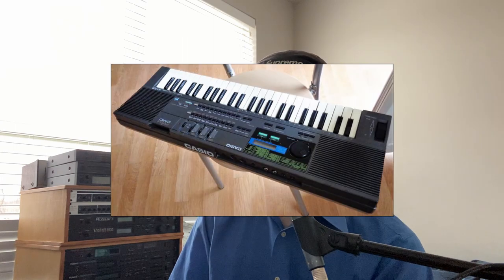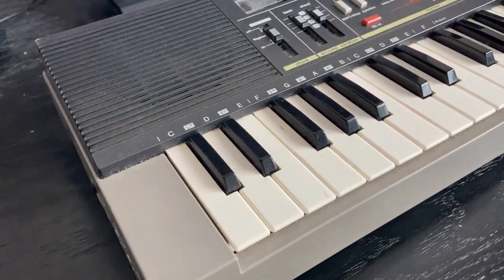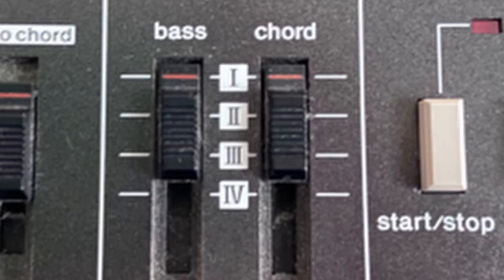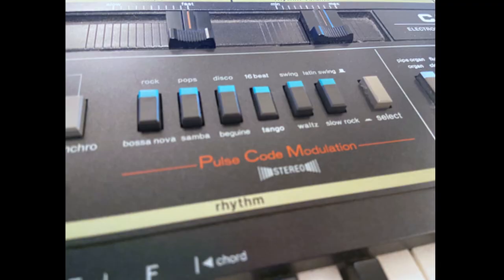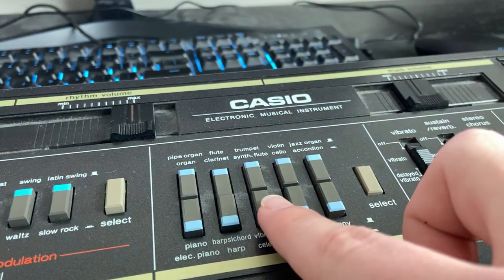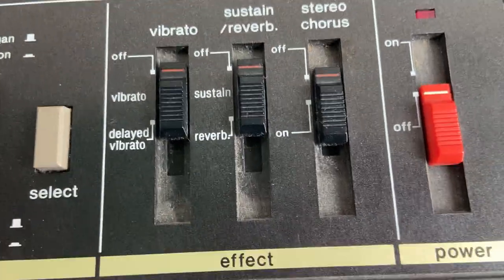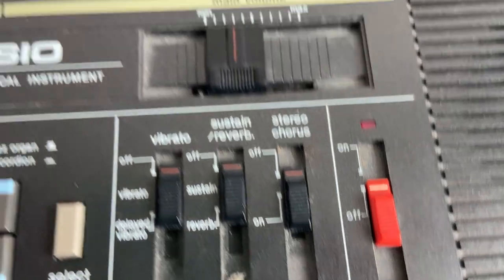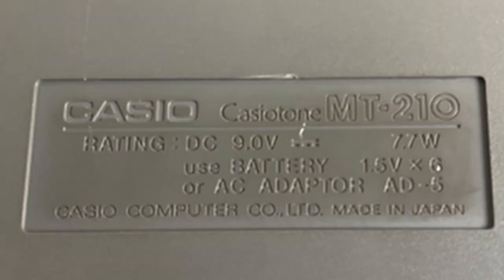Casio MT-210 Review & Demo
Was it worth the $15 I paid? Let me know if you guys like this style of content and I might review some even more interesting stuff in the future